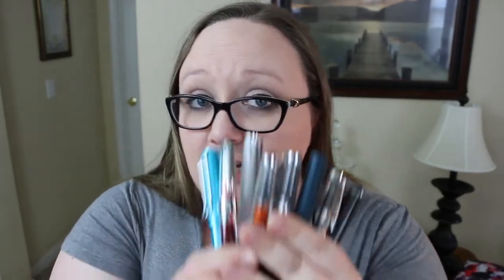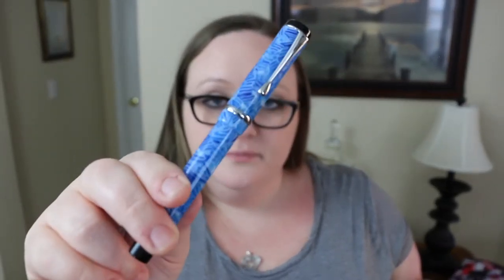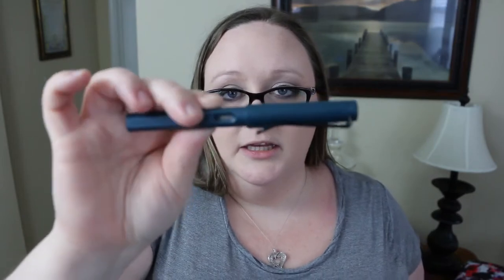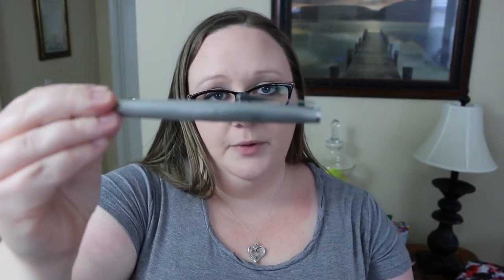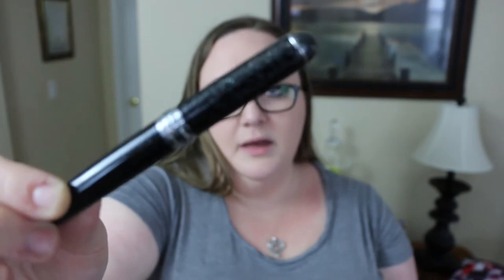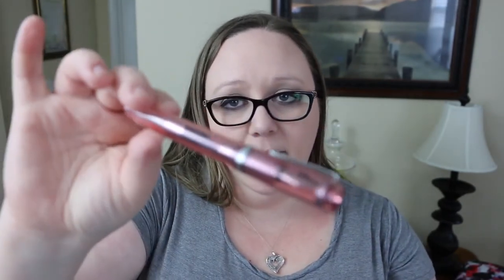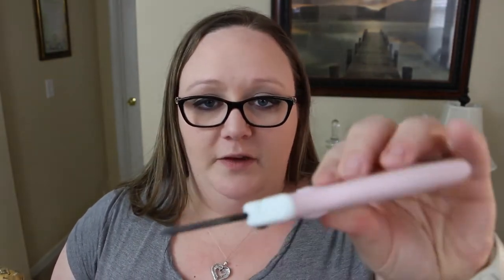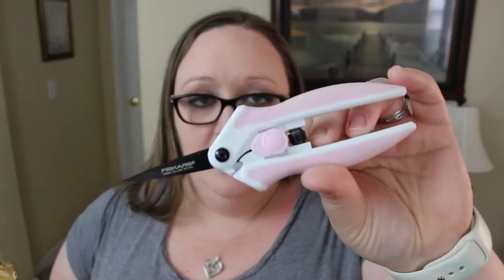My Favorites || Chic Sparrow, Fountain Pens, and More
Chic Sparrow, Outlander B6Slim in the color Jitney (color is retired now) -

Chic Sparrow, Creme Brûlée A6 in the color Dark Chocolate -

Tab Punch -

Monteverde Aritsta, Pink -

Twsbi Diamond 580AL, Pink -  (I found one on amazon!!)

Twsbi Diamond 580AL, Lava -
Unfortunately because this pen is discontinued I could not find one online.  Keep checking Amazon and Ebay, one may just pop up!

Kipling 100 Pens Case -

Fiskars Micro-Tip Titanium Scissors (Teresa Collins were special addition and I could not find a link) -

Prima Planner Glue Pen -

Essentil Oils:

All the essential oils from this video are from the company Young Living.  I am a distributor for Young Living Oils.  If you have any questions about Young Living Oils, please feel free to message me and I will help anyway I can!